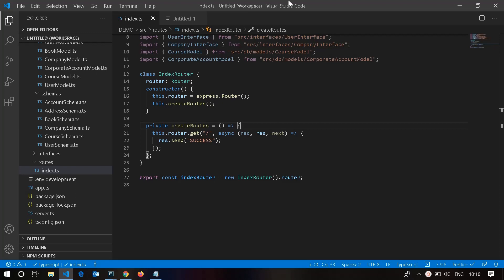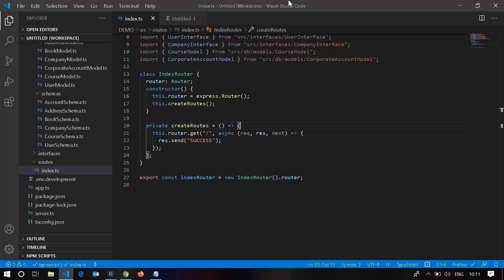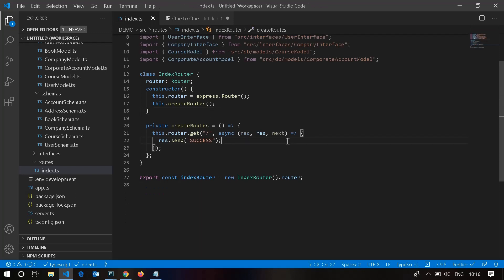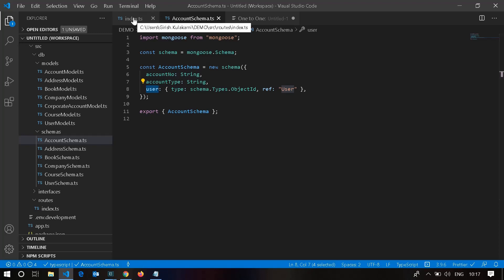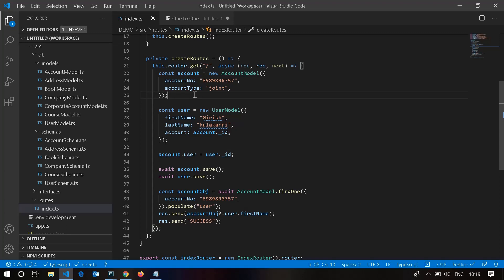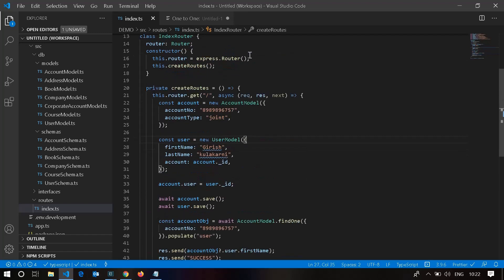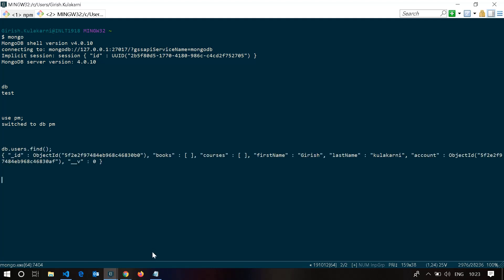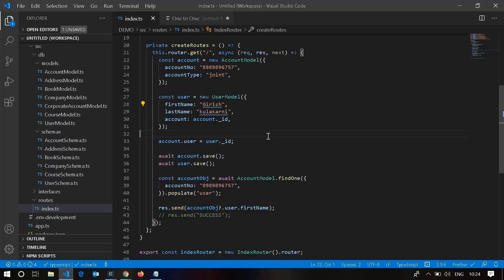Mongodb ONE TO ONE relation | Mongodb Nodejs schema design using mongoose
mongodb nodejs  one to one
mongodb database
nodejs mongodb
mongodb one to many relation
data modeling with mongodb.
node.js
node.js mongodb
mongo
nodejs mongo
node.js mongodb
nodejs mongodb
node.js mongoose
nodejs mongoose
collections
nosql
one to one
one-to-one
one to one relation
mongodb atlas
mongodb on aws
MongoDB cloud
database
mongodb on google cloud
mongodb on azure

One to one relation in mongo database
Understanding one to one relationships